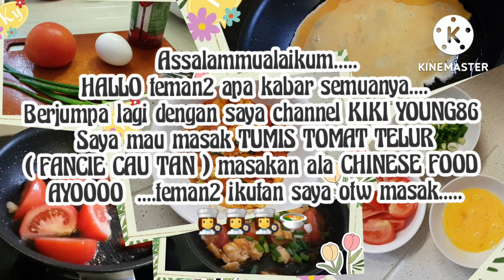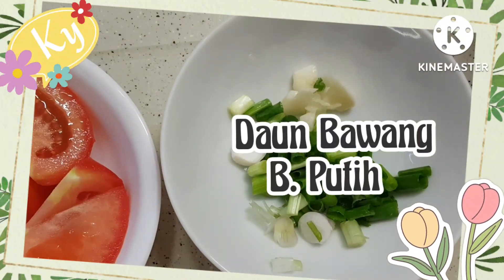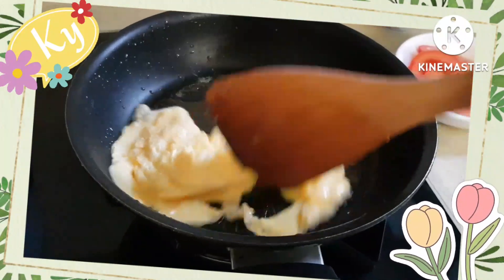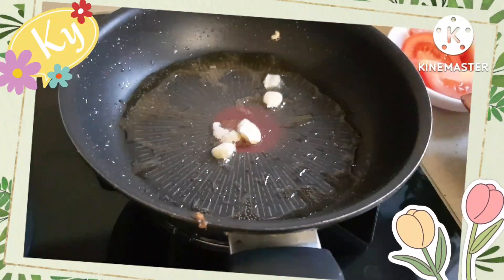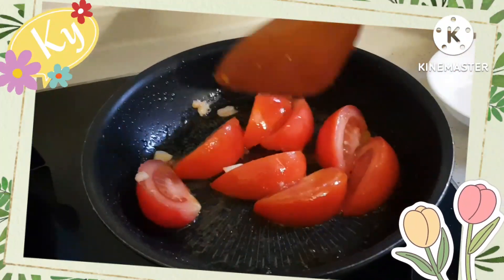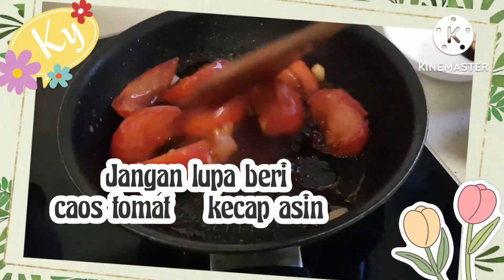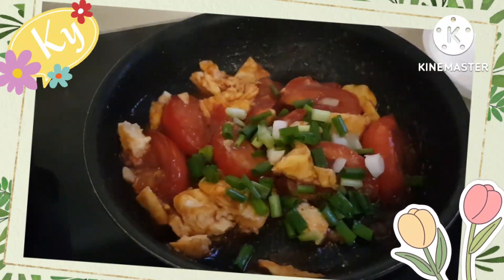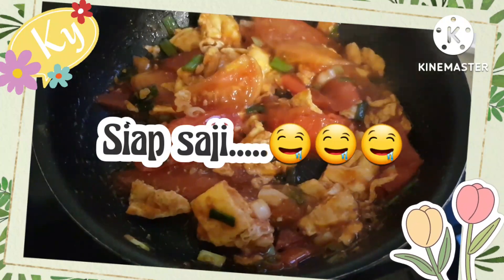TUMIS TOMAT TELUR || FANCIE CAU TAN ALA CHINESE FOOD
ASSALAMMUALAIKUM...
HALLO TEMAN2 APA KABAR SEMUANYA...
BERJUMPA LAGI DENGAN SAYA CHANNEL KIKI YOUNG86
SAYA MAU MASAK TUMIS TOMAT TELUR
FANCIE CAU TAN ALA CHINESE FOOD
DENGAN CARA GAMPANG PRAKTIS DAN KAGAK RIBET BANGET BAGUS JUGA BUAT ANAK2 LHO.
AYOOOO. IKUT SAYA MEMASAK. 👩‍🍳👩‍🍳👩‍🍳

SELAMAT MENONTON
SEMOGA SELALU TERHIBUR BERKENAN DAN BERMANFAAT UNTUK KALIAN SEMUANYA
AMIN YAAA ROBALALLAMIN 🤲
TERIMA KASIH 🙏